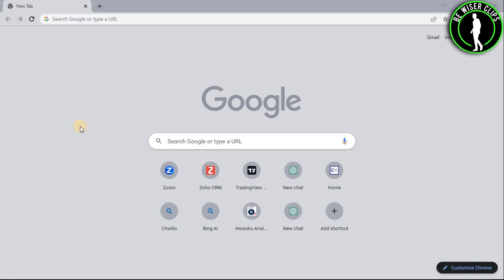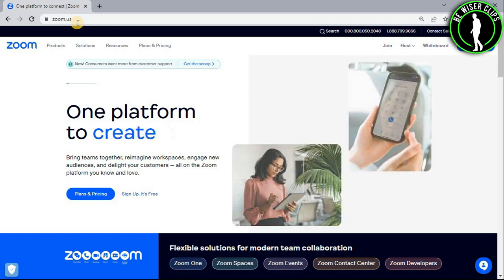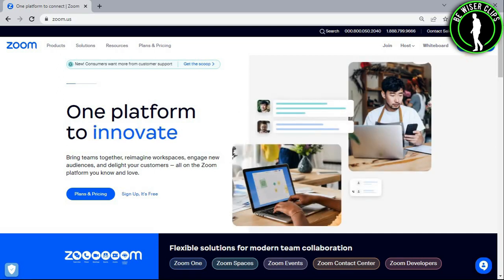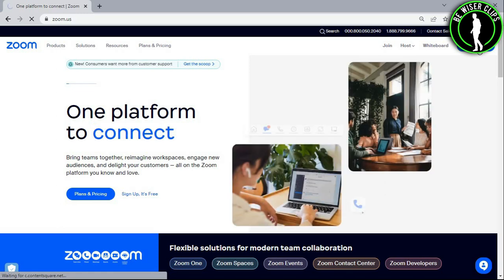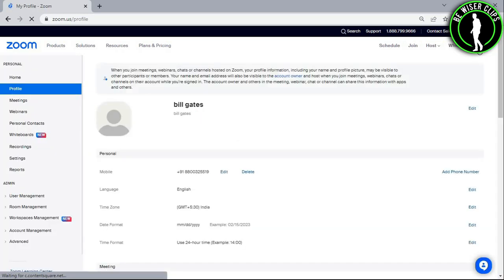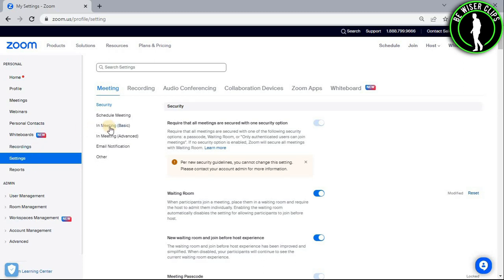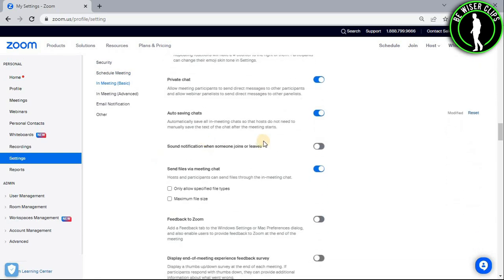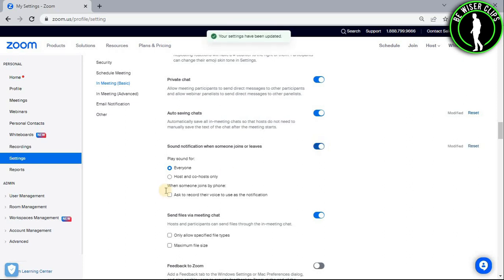How To Enable Sound Notification on Zoom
This video shows you How To Enable Sound Notification on Zoom Easily! Watch this Video till the end to learn How To Enable Sound Notification on Zoom.

Were you able to figure out How To Enable Sound Notification on Zoom on the Phone? Share this with your friends who want To Enable Sound Notification on Zoom.

Problem Solved in this Video-:

zoom meeting
how to use zoom
zoom
zoom tutorial
zoom tutorial for beginners

What Do you Think of How To Enable Sound Notification on Zoom on Mobile?